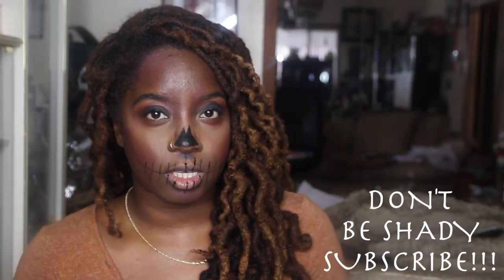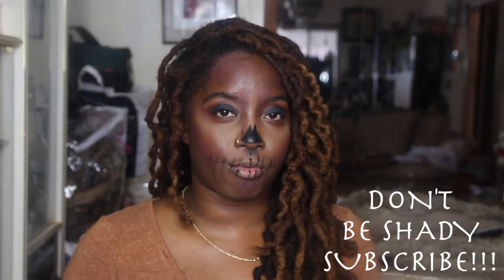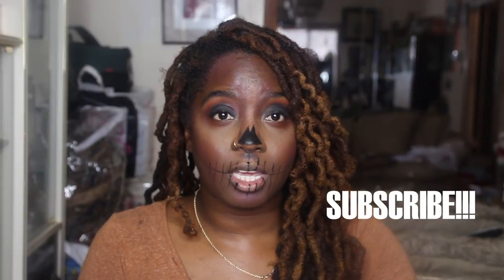THIN VS THINNING LOCS....CAUSES...PREVENTIONS....FIXES!!! I ESSENCEOFSHAY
HEY TIGERLILEEEE'S! WATCH ON HD!!! I HAVE GOTTEN SO MANY QUESTIONS ABOUT THINNING LOCS AND HOW TO FIX OR PREVENT THEM. THESE ARE MY TIPS AND TRICKS FOR THINNING LOCS!! NUMBER 1 LEAVE YOUR DAMN HAIR ALONE HAHAHA!

FACE OF THE DAY
Foundation -
Concealer
Eyes -
Brows -
Lips -
OUTFIT OF THE DAY
Top -
Bottoms -
Accessories -
Shoes -
Bag -